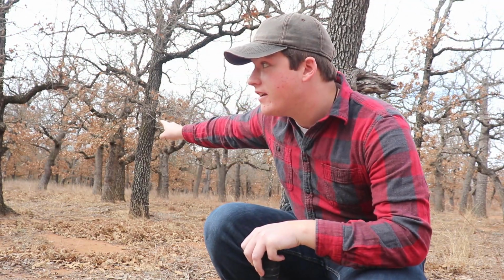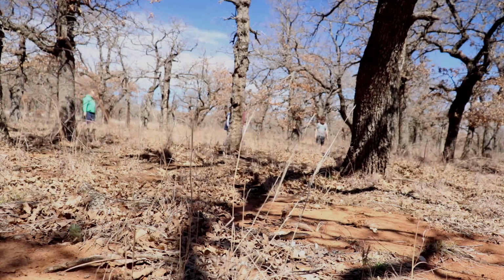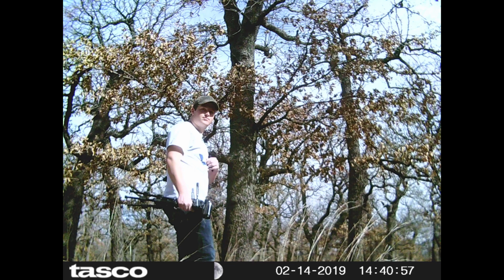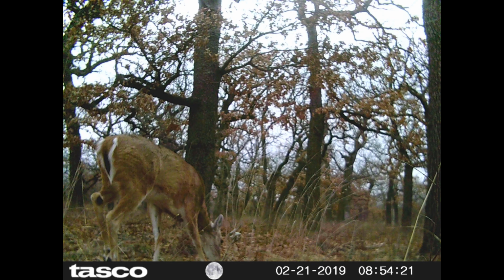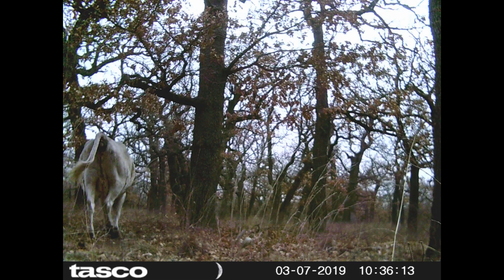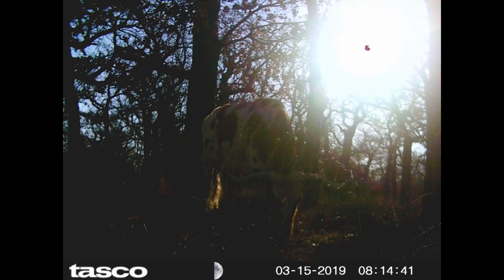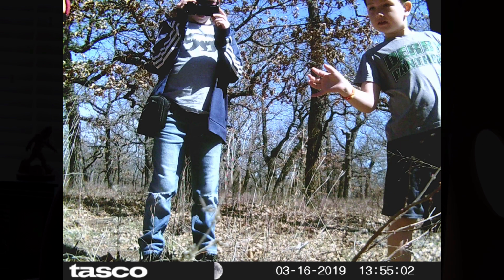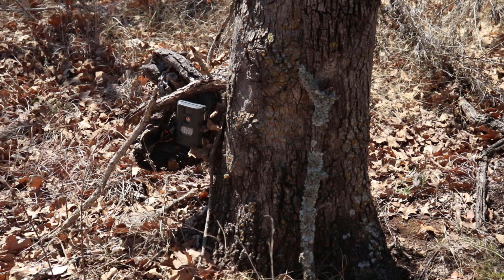NEW BIGFOOT EVIDENCE AND TRAIL CAMERA RECOVERY IN SQUATCHY AREA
Brady Baxter - Bigfoot Researcher

What's up Bigfooters!?! In today's episode, I set out and collect a trail camera in the Wichita Mountains Wildlife Refuge in Southwestern Oklahoma. I review some great photos on my trail camera and even collect some possible Bigfoot evidence from this area. I hope you all enjoy watching this video as much as I enjoyed making it! And as always...

THANKS FOR WATCHIN', KEEP SQUATCHIN'